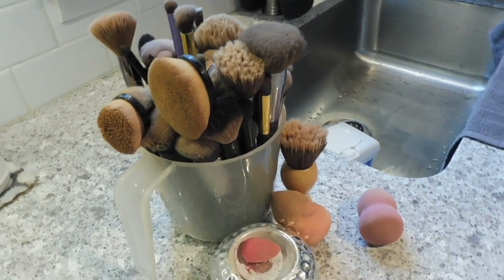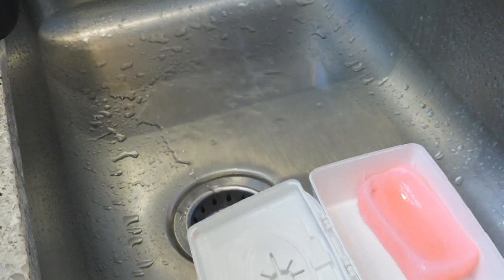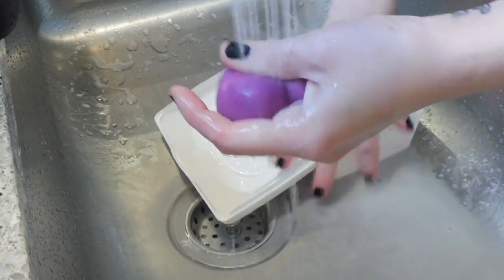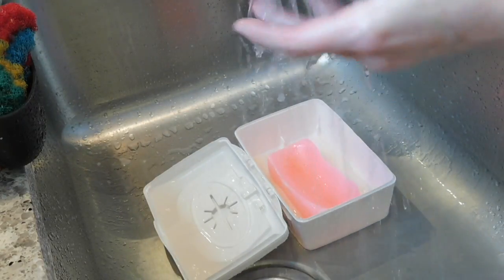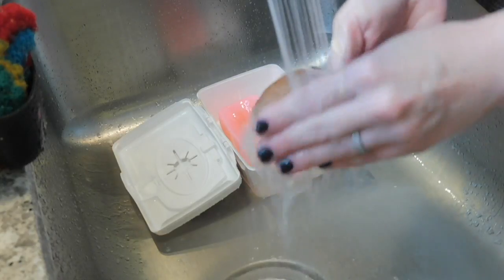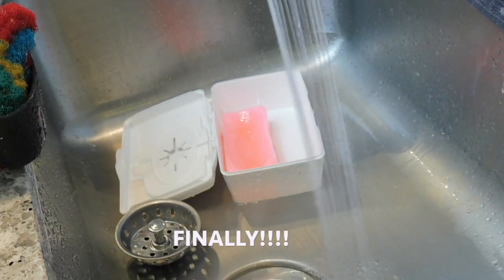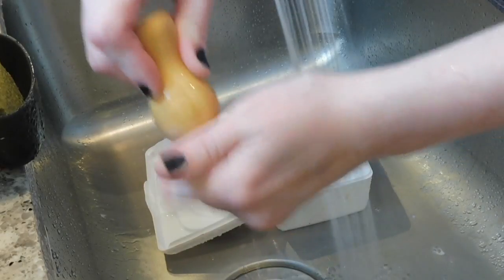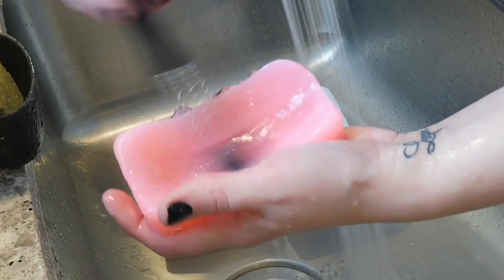How I Get My Make up brushes looking like NEW on the CHEAP!!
((Watch in 1080 for best quality))
This is really a great CHEAP alternative to buying expensive make-up brush cleaners!  In fact it cleans BETTER than any cleaner I have previously purchased!!  Try it, you won't be disappointed!!

Open Me
VVVVV